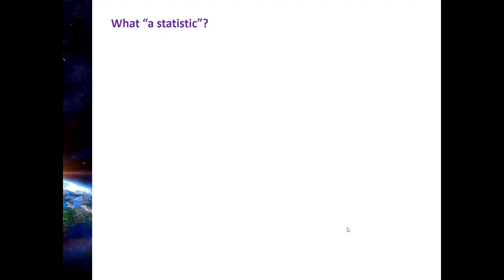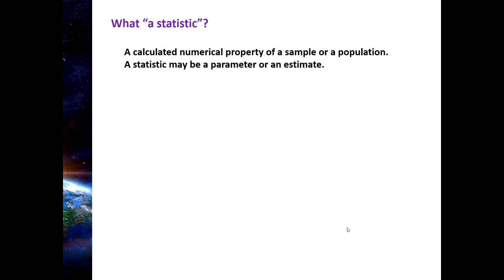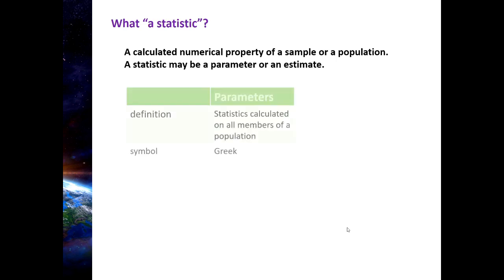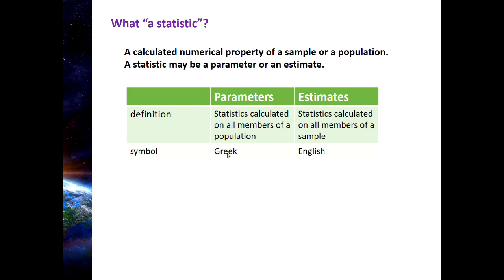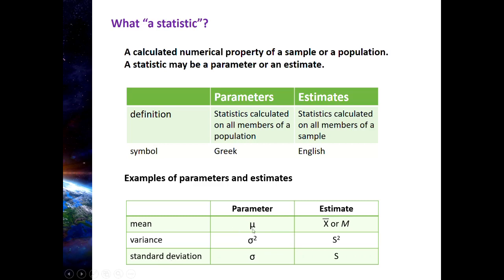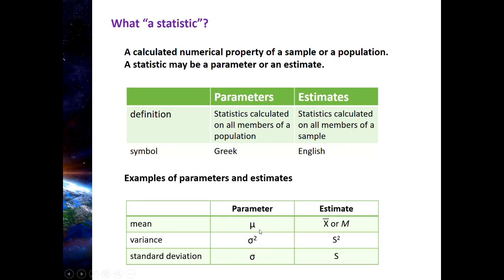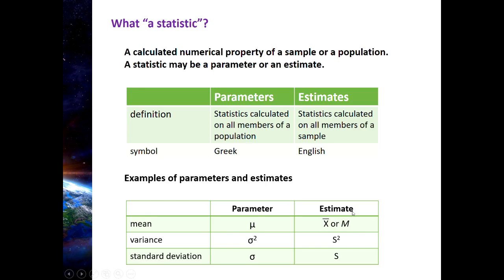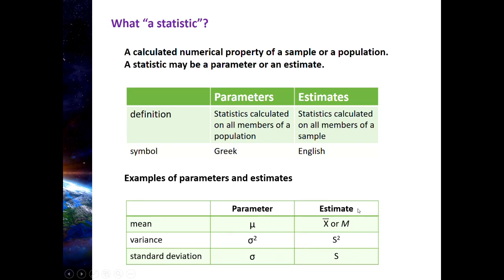5. what is 'a' statistic